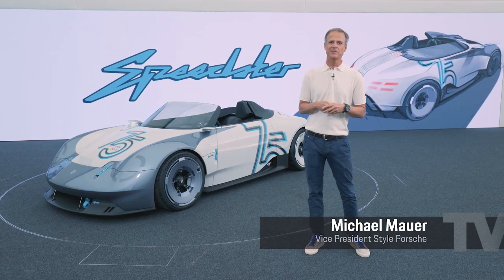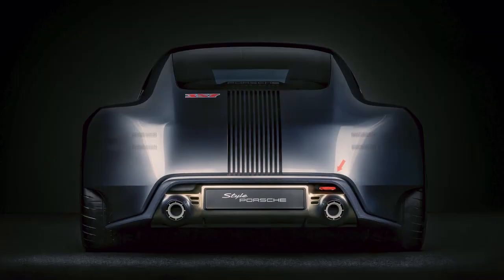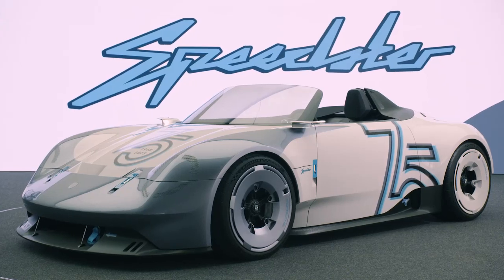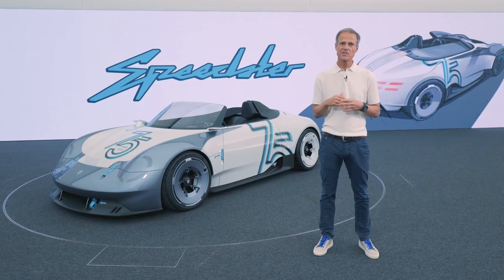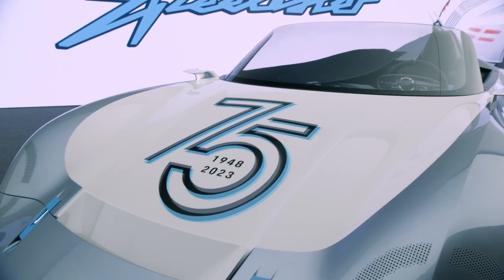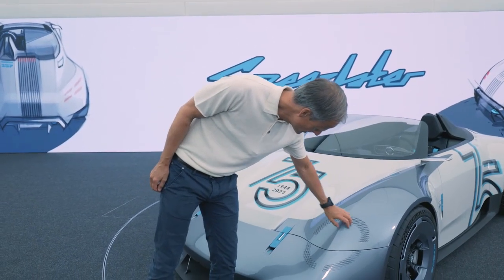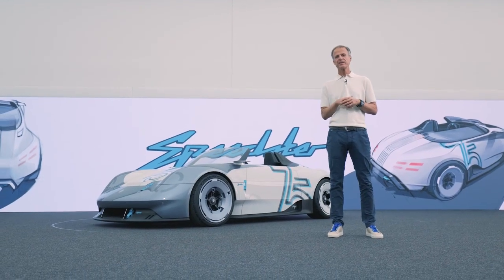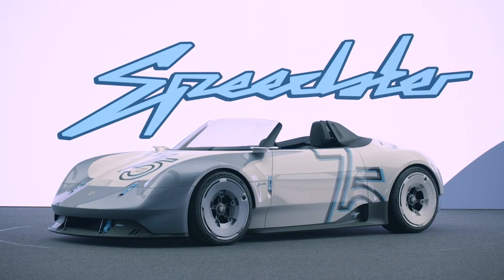Michael Mauer explains the Porsche Vision 357 Speedster